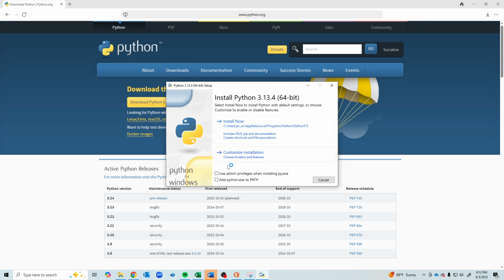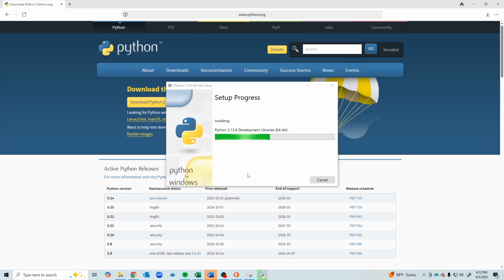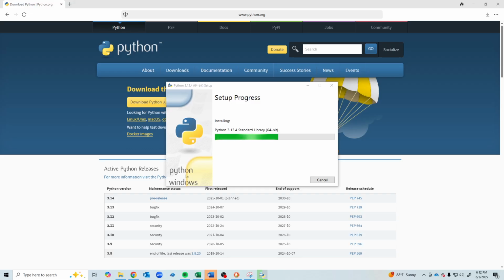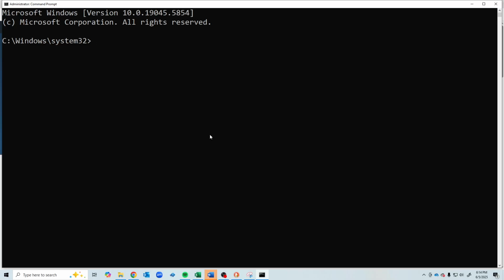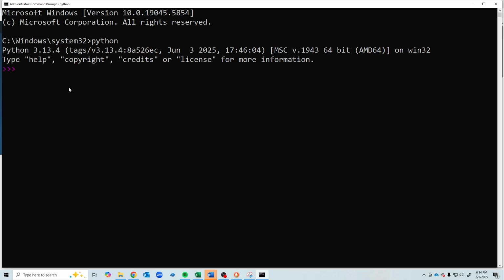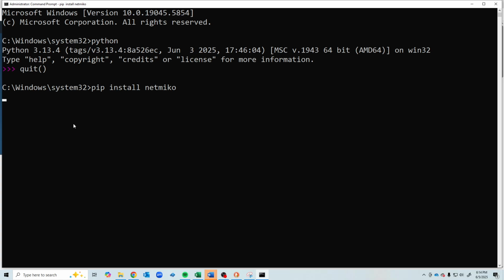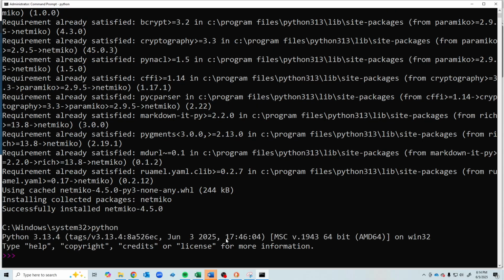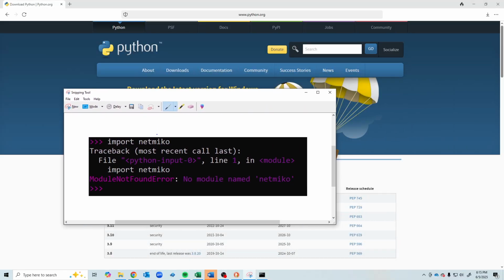Installing Python and Netmiko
Installing Python and Netmiko on a Windows PC